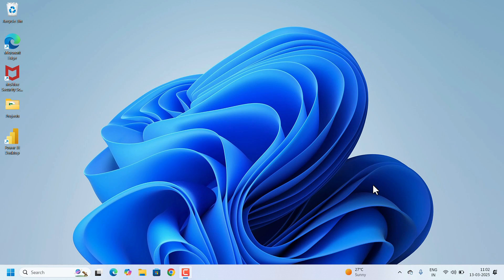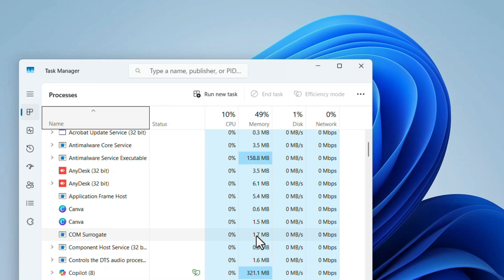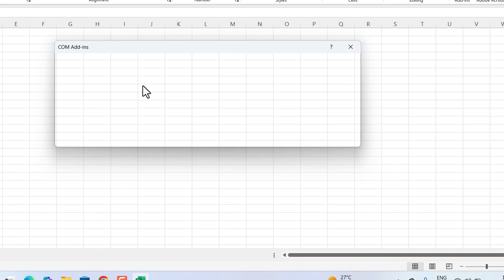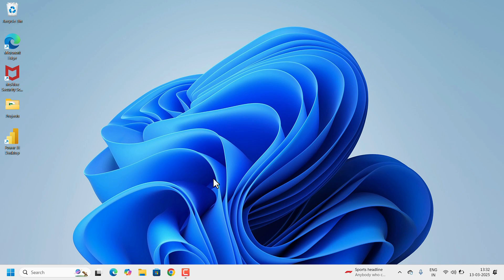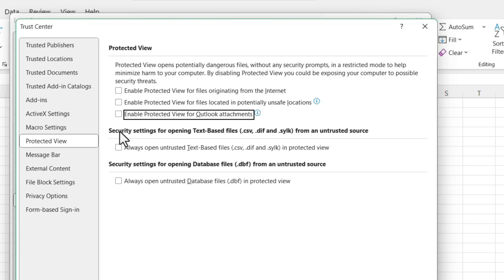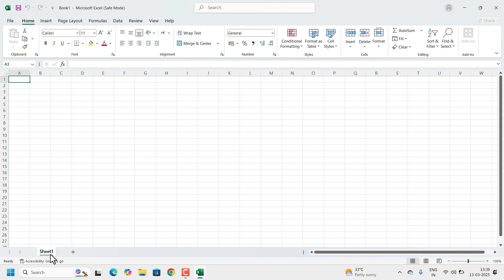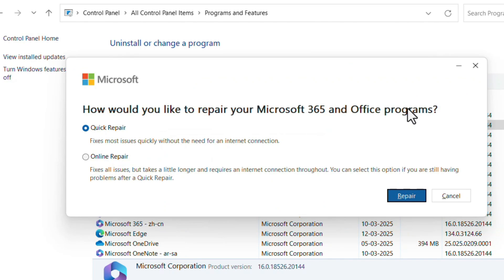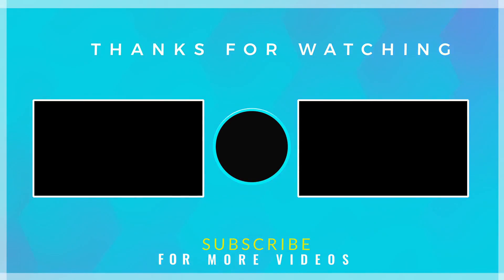😡 Excel FREEZING? 🧊 6 INSTANT Fixes to Stop the Hangs NOW!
Is Microsoft Excel hanging or freezing when you need it most? In this video, we’ll show you 5+1 easy solutions to fix Excel hanging issues quickly! Whether Excel is not responding, crashing, or running slow, these step-by-step methods will help you get back to work without stress. We cover everything from disabling add-ins to repairing Office, ensuring your Excel runs smoothly on Windows.

✅ Topics Covered:
00:00 Intro
00:28 Close Background Applications
01:05 Disable Excel Add-Ins
01:45 Disable Dynamic Data Exchange (DDE)
02:20 Disable Trust Centre Settings
03:24 Open Excel In Safe Mode
03:53 Repair MS Office
Bonus Tip: Update the MS Office Version